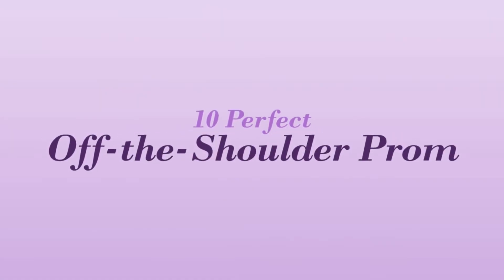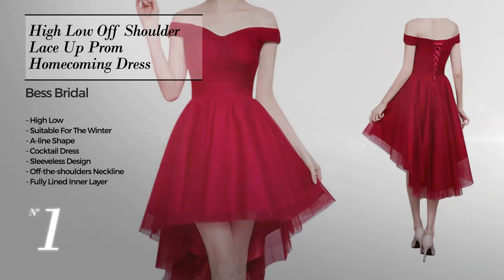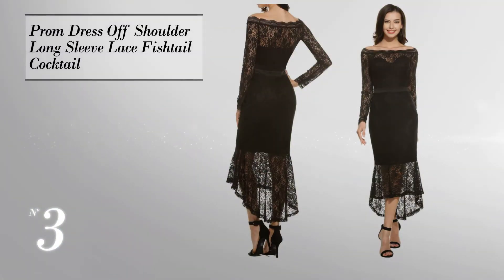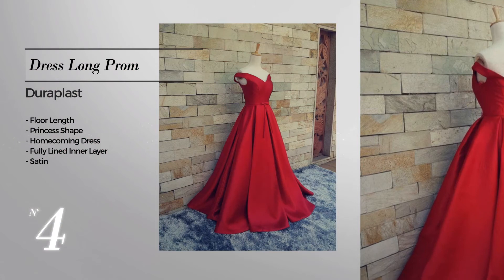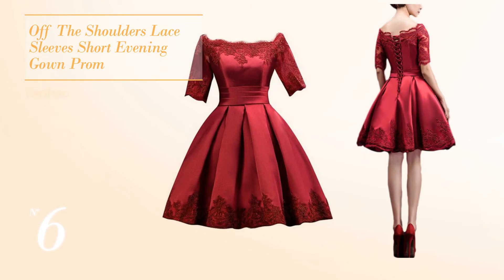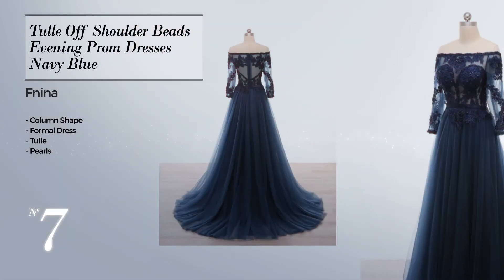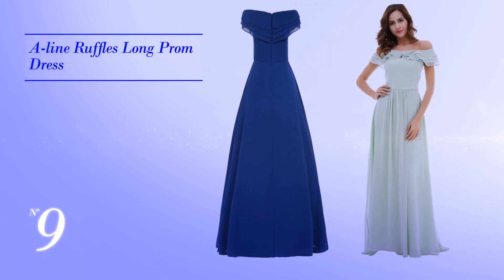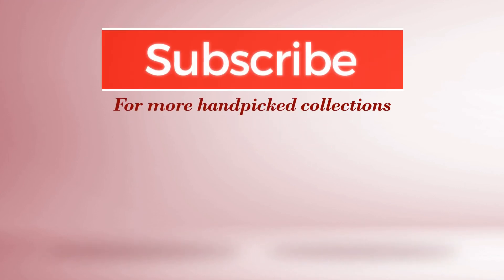10 Perfect Off-the-Shoulder Prom Dresses From Top brands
10 Perfect Off-the-Shoulder Prom Dresses  From Top brands

Online shopping for Clothing, Shoes & Jewelry from a great selection of Clothing, Jewelry, Shoes, Accessories, Handbags & Wallets, Watches & more at everyday low prices.
Perfect Off-the-Shoulder Prom Dresses - Women, Clothing, Jewelry, Shoes, Accessories, Handbags & Wallets, Watches, Clothing, Shoes & Jewelry,
Bess Bridal Women's High Low Off Shoulder Lace Up Prom Homecoming Dress US12...

Womens Sexy Off Shoulder Long Sleeve Mini Pencil Bodycon Knitted Sweater Dress...

ANGVNS Women's Prom Dress Off Shoulder Long Sleeve Lace Fishtail Cocktail...

Duraplast Women's Off the Shoulder Dress Long Prom Gown with Bow US26W Royal...

Meilishuo Women's V Neck Lace Long Prom Dresses with Slit 2017 Off Shoulder...

Fanhao Women's Off the Shoulders Lace Sleeves Short Evening Gown Prom...

Fnina Women's Tulle Off Shoulder Beads Evening Prom Dresses Navy Blue Size 10

Selenova Women's Off The Shoulder A Line Evening Ball Gowns With Bow

Tanpell Women's A Line Off The Shoulder Ruffles Long Prom Dress Pink US6

Women's Elegant Figure Flattering One Shoulder Splicing Sheer Maxi Diva...

Try also